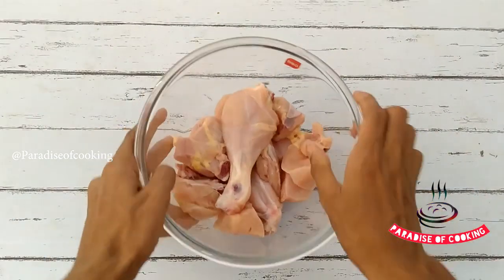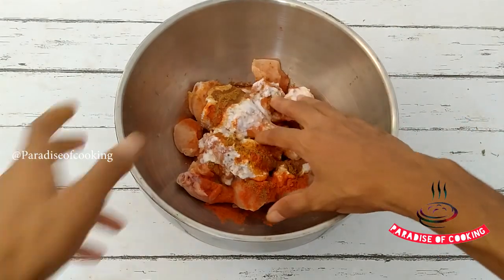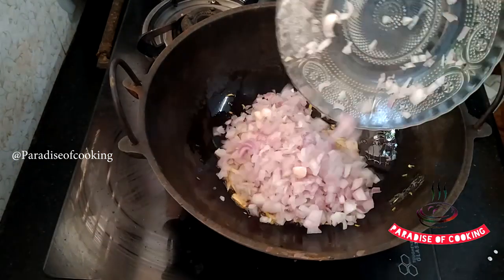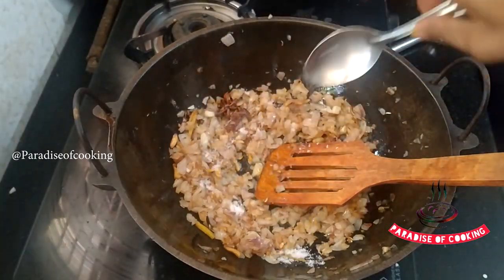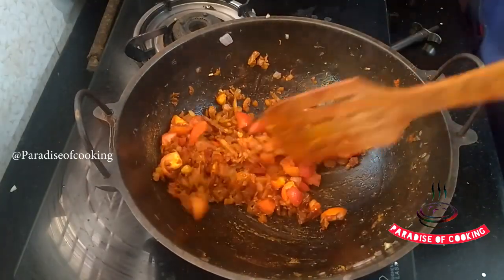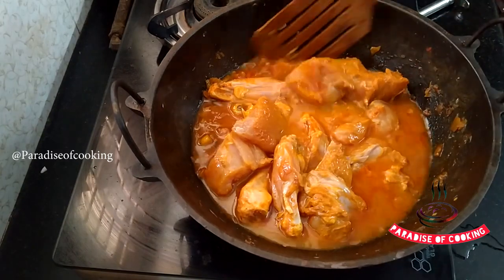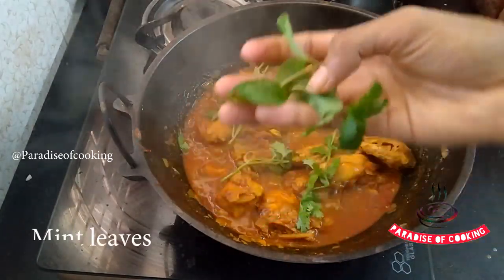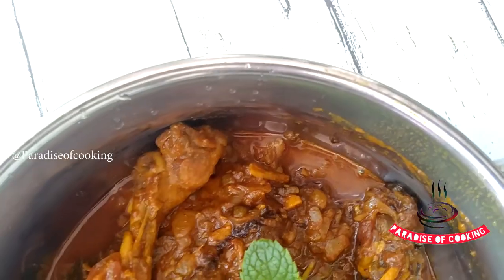CHICKEN CURRY🔥 (NORTHINDIAN STYLE) QUARANTINE COOKING🥣🔥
Welcome to ParadiseofCooking ❤️
Today's recipe is chicken curry (Northindian Style)